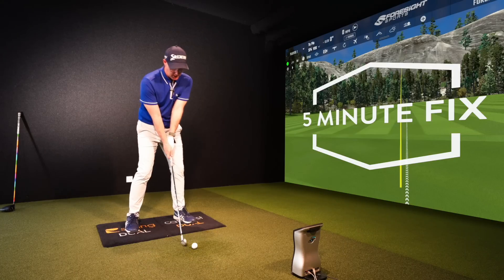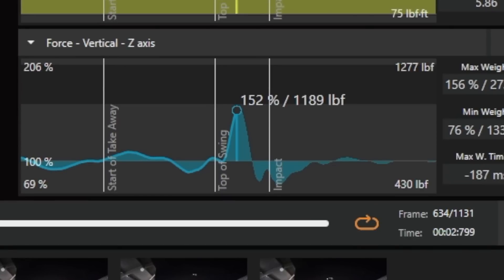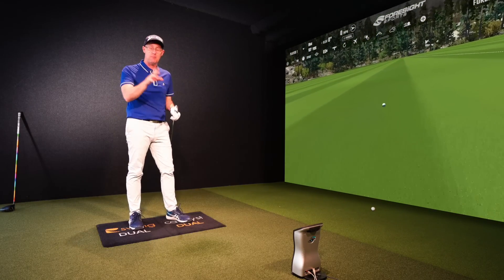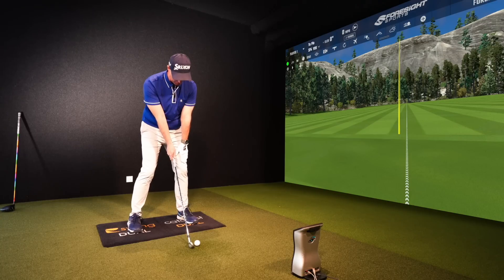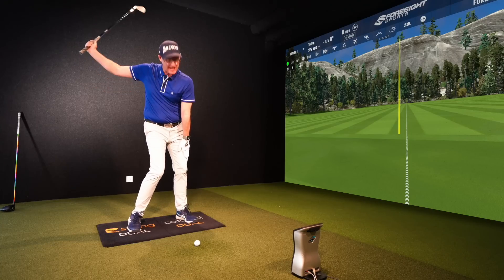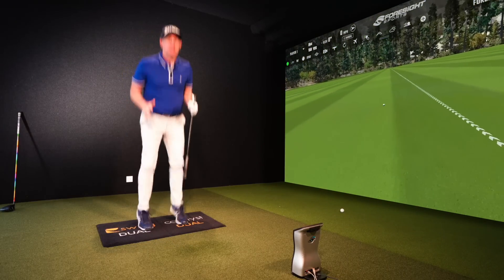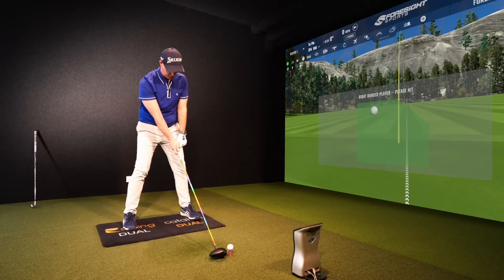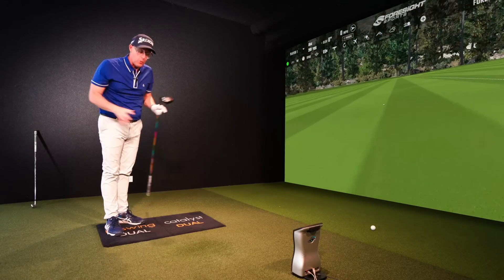Your iron swing is so easy when you do this (golf swing tips)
Mark Crossfield shares a weird golf swing tip that will have you hitting irons and driver better in seconds.

►Please check out Mark's FREE weekly newsletter with EXCLUSIVE videos you won't find anywhere else.